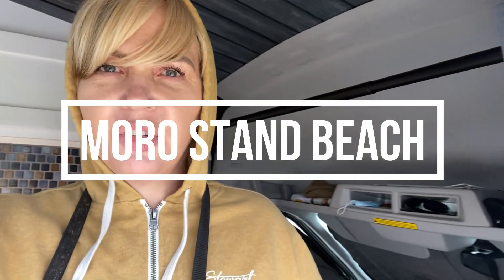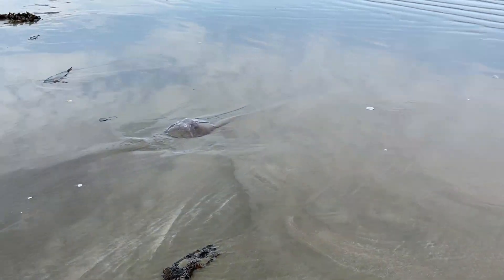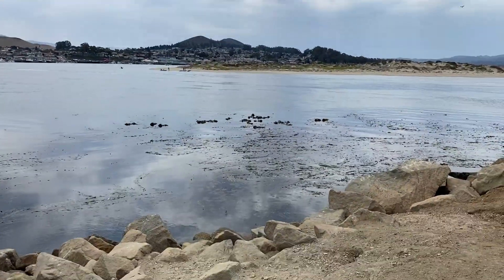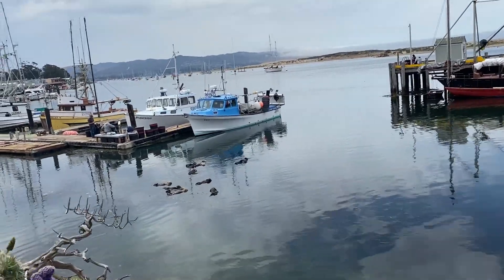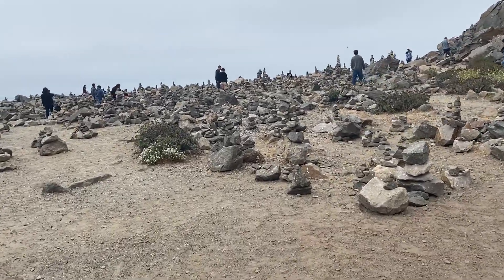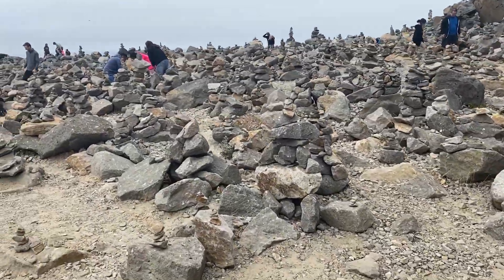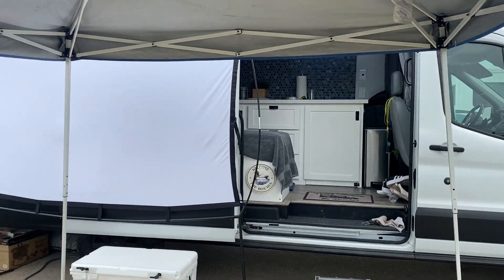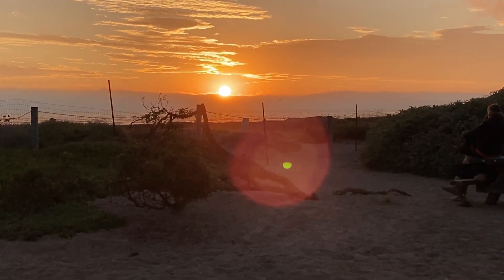Camping at Moro Strand Beach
we camped at Moro Strand Beach and explored Moro Bay. Walked on the beach and saw a bunch of Sea Otters. There were many dead Jelly fish on the Beach this day. Some Parts of Moro Bay have dog friendly Beaches